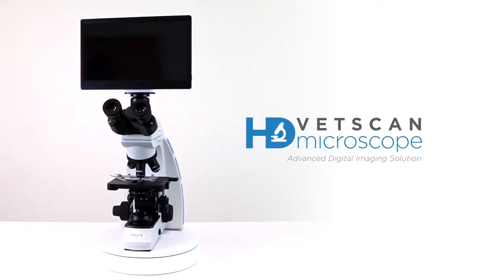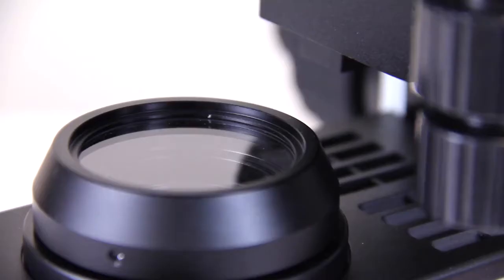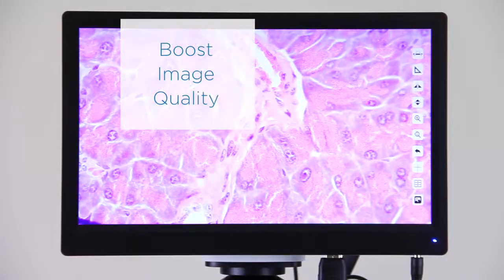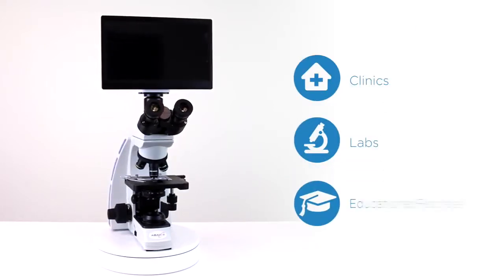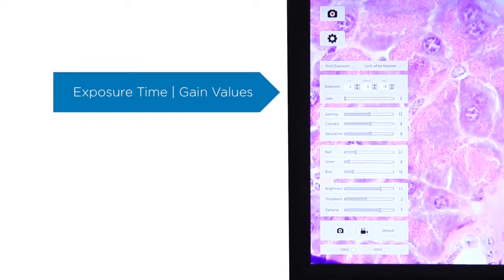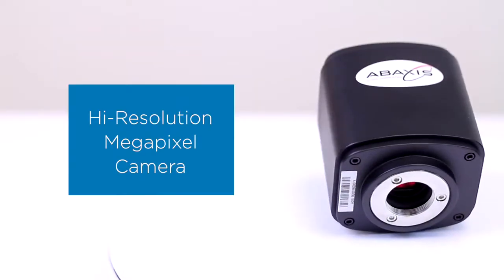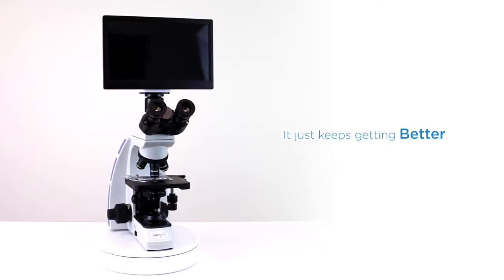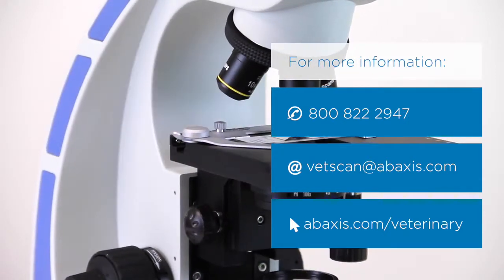Microscopio Abaxis VetScan de Alta Definición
Video informativo sobre el Microscopio de alta definición de Abaxis, representado en Costa Rica por SIRE Vet.